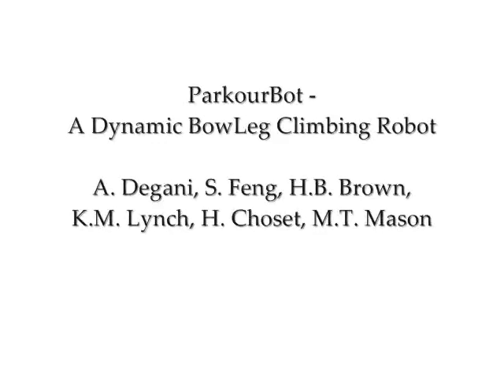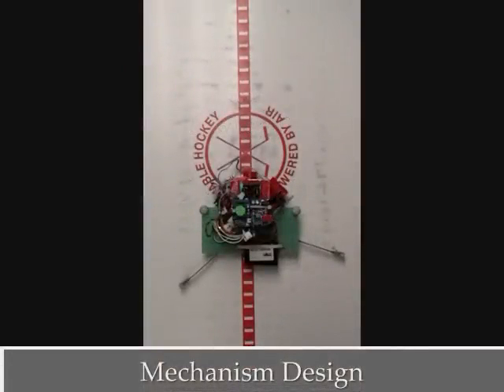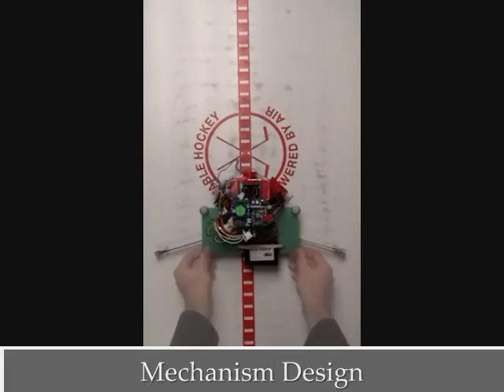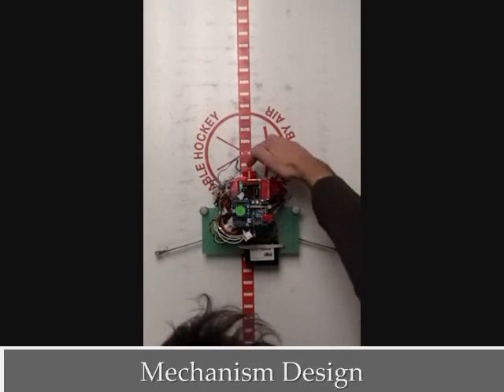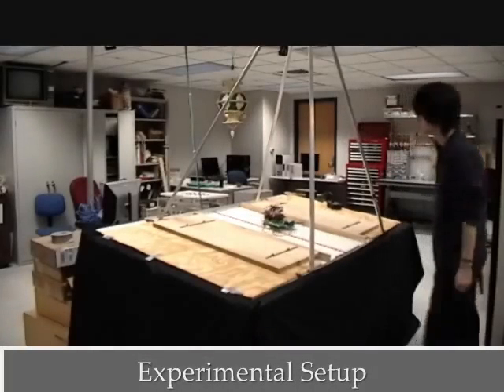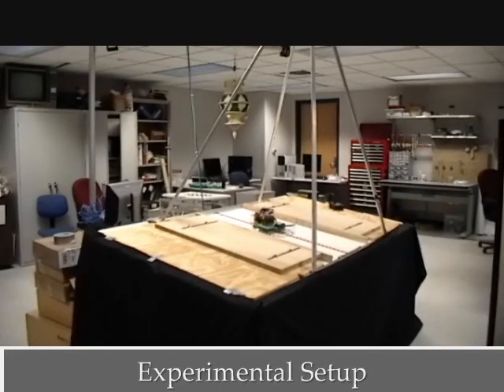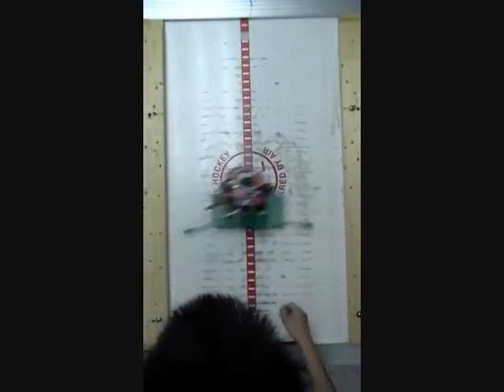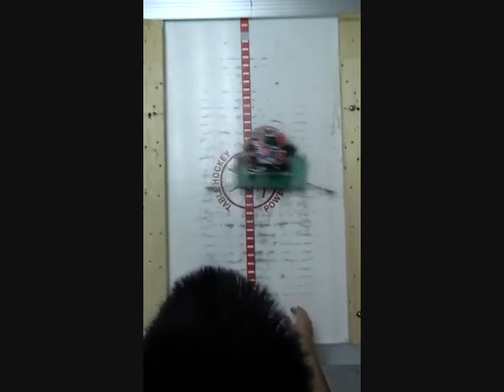The ParkourBot: A Dynamic Bow Leg Climbing Robot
Video describing the ParkourBot: A Dynamic Bow Leg Climbing Robot by Amir Degani, Siyuan Feng, H. Benjamin Brown, Kevin M. Lynch, Howie Choset and Matthew T. Mason. Presented on May 10, 2011 at the IEEE International Conference on Robotics and Automation (ICRA), in Shanghai.